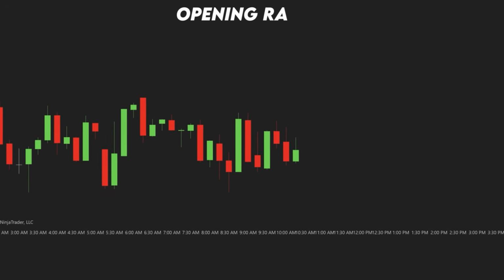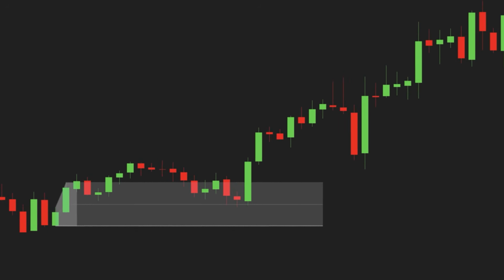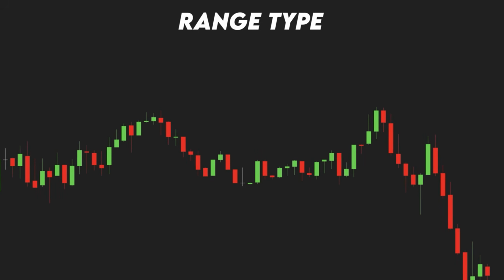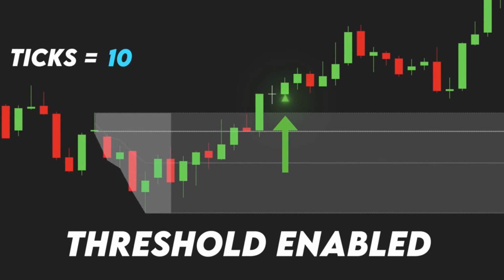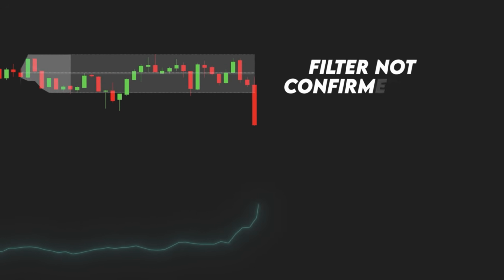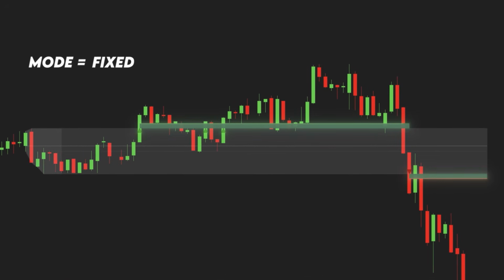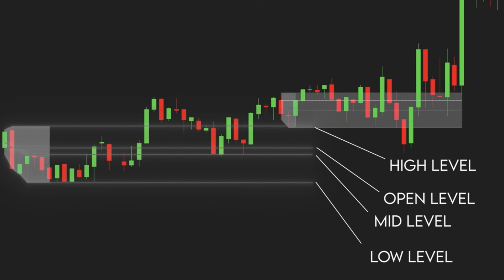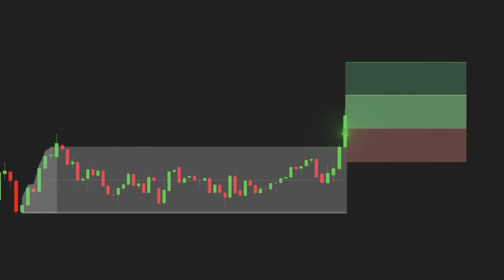NinjaTrader Opening Range Breakout (ORB) Indicator — Overview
NinjaTrader Advanced Opening Range Breakout Indicator helps traders analyze intraday price action using structured, rule-based breakout logic. This professional tool defines the Opening Range, validates breakout conditions with advanced filters, and provides automation-ready outputs for NinjaTrader strategies.

In this video, you’ll see how to configure range settings, apply confirmation filters, manage target and stop levels, and automate breakout strategies in real market conditions.

Try the NinjaTrader Advanced Opening Range Breakout Indicator in your next trading session

🔌 TradingView → MT4 / MT5 / NinjaTrader Trade Copier —
Try Nordman Connector for free:

0:00 — Opening Range Breakout: How It Works
0:31 — Opening Range Time Settings
0:40 — Trade Entry Window
0:47 — Range Construction Methods (Full Range / Body / ATR)
0:57 — Breakout Confirmation Modes
01:04 — Threshold & Confirmation Window
01:12 — Filters: Volume, ATR, EMA, ADX & Higher Timeframe Trend
01:32 — Filter Confirmation Window
01:52 — Target & Stop Level Projections
02:15 — Previous Range, Open & Midpoint Levels
02:24 — Analytical Plots & Strategy Automation
02:36 — Practical Example